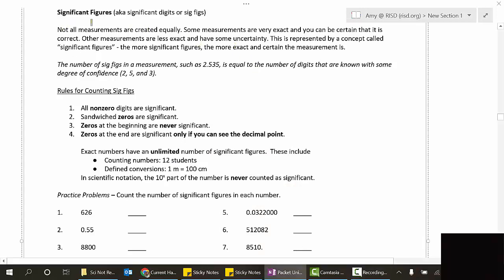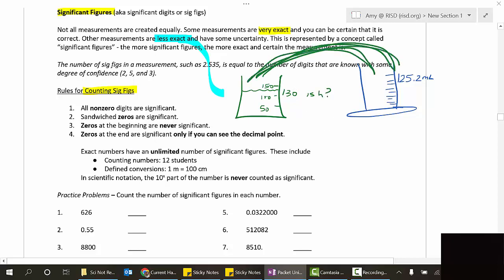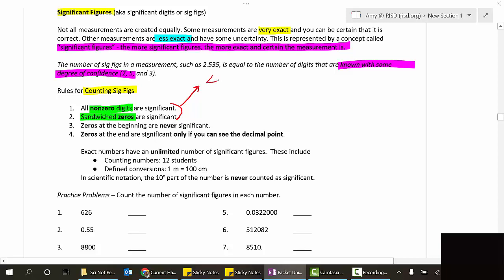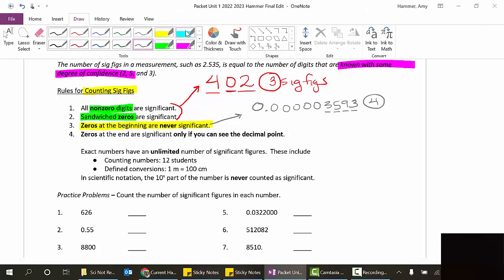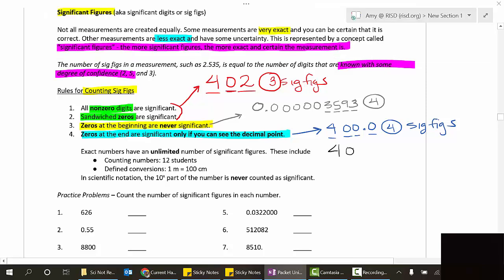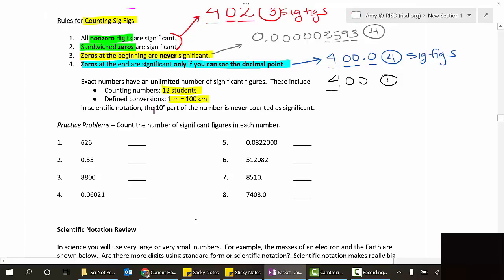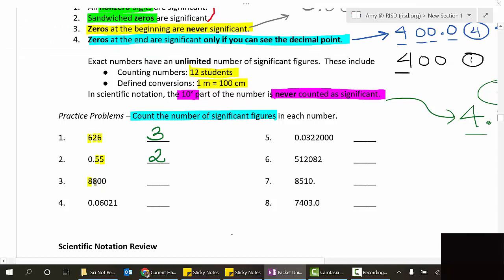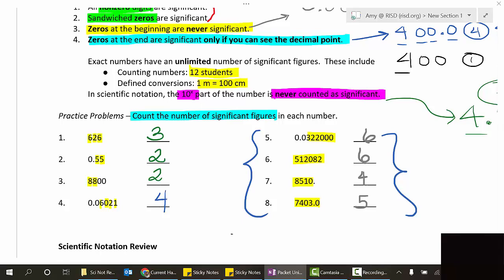Topic 3a - Counting Sig Figs